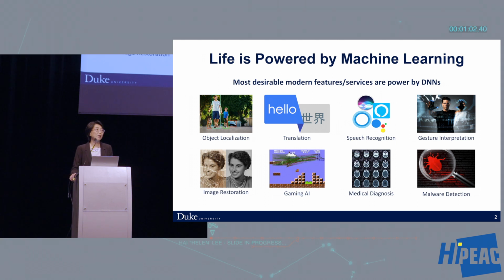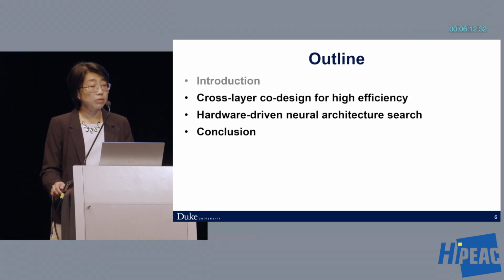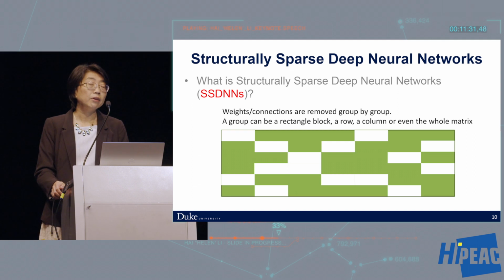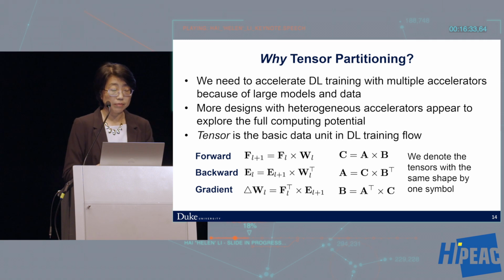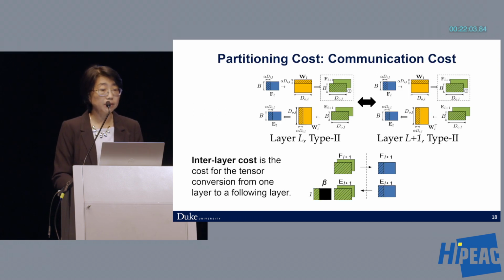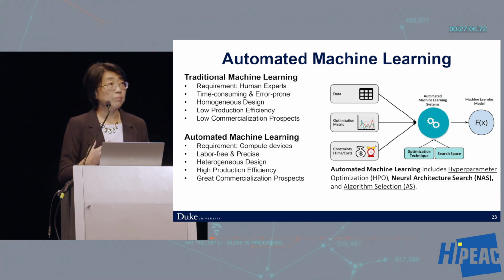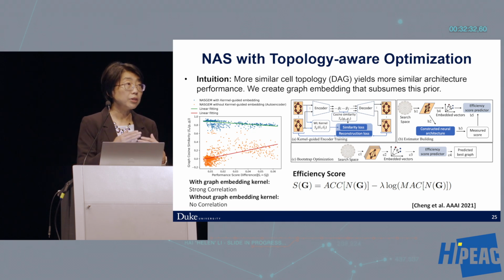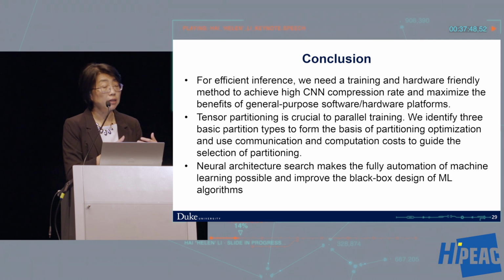HiPEAC22 Keynote 1: Efficient Machine Learning: Algorithms-Hardware Co-design – Hai 'Helen' Li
More accurate machine-learning requires larger models – but large models pose problems both in the training and inference phases. In this compelling keynote talk from the 2022 HiPEAC conference, Hai 'Helen' Li  (@dukeuniversity) describes how her research group uses a hardware co-design approach to radically improve the efficiency of machine-learning through sparsity and partitioning.

Filmed by @Arts Illustrated Studios at the 2022 HiPEAC conference in Budapest.